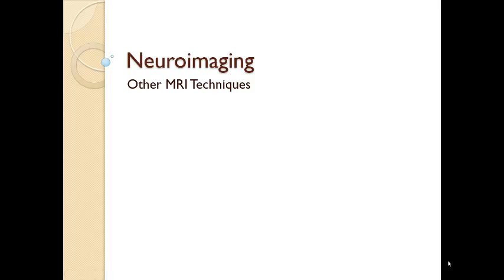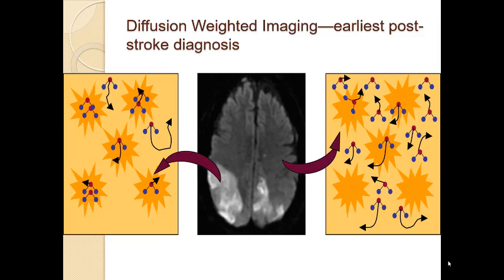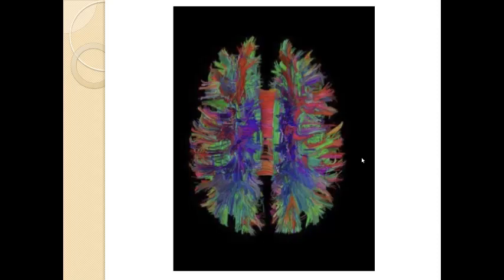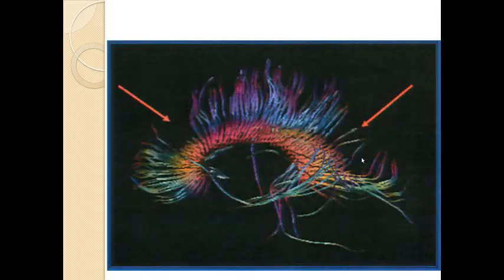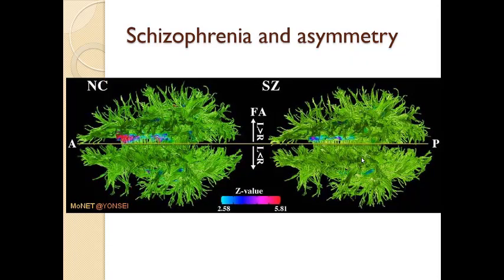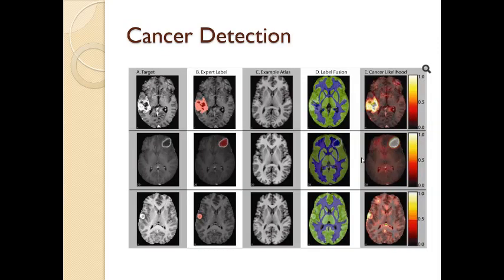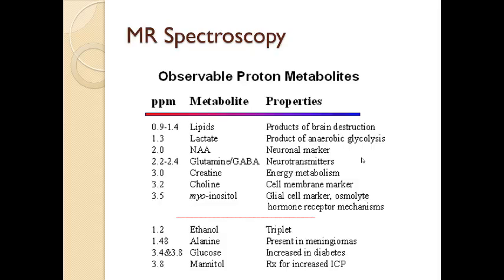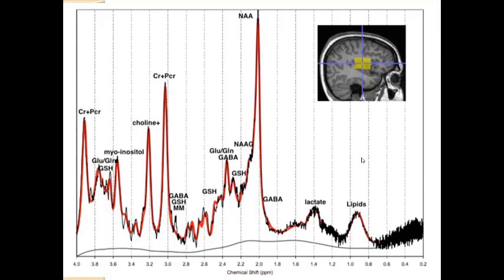Other MRI Techniques